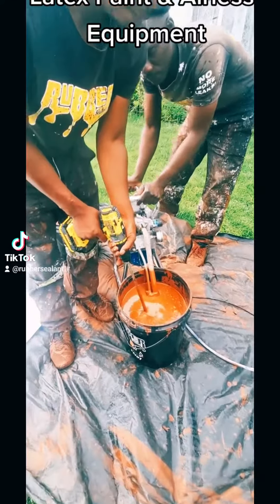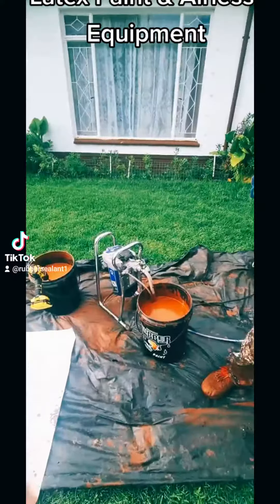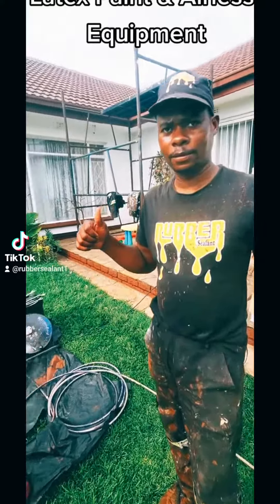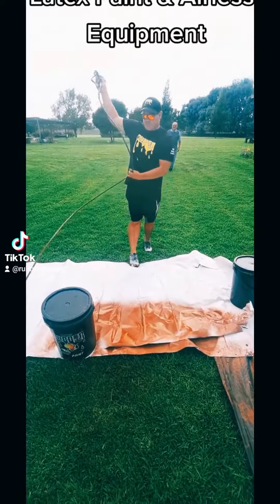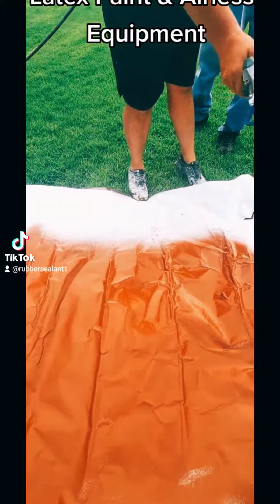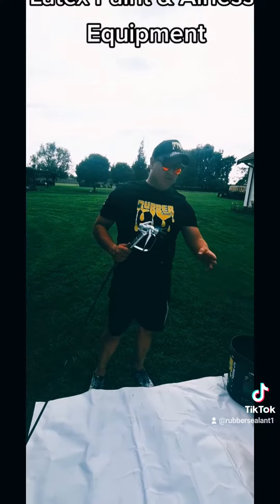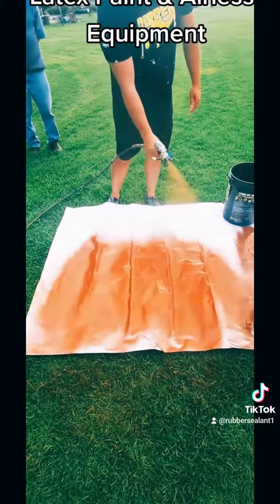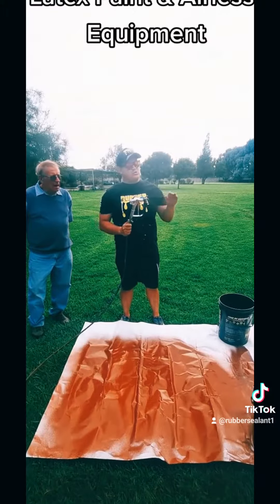Liquid Rubber - Rubber Sealant Waterproofing Solutions Latex Top Coat Paint and Airless Equipment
When combining the right tools with the Rubber Sealant Latex Paint you can be sure of client satisfaction when the job is perfect the first-time, saving you Time and Money

Latex Paint Colour Range available
Avocado, Kalahari, Dove Grey, Storm Grey, Natural Charcoal, Midnight Black, Coffee,
Perfect Plum, Rustic Red, Agulhas Blue, Aquamarine